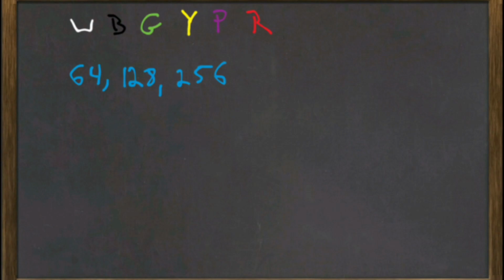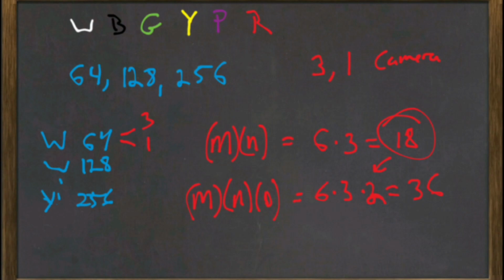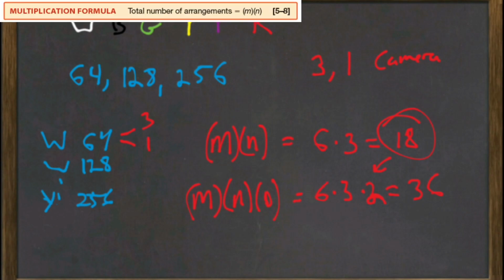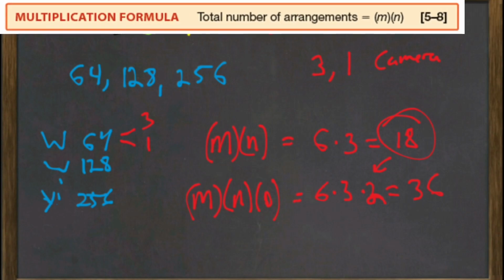Ch 5 Multiplication Formula